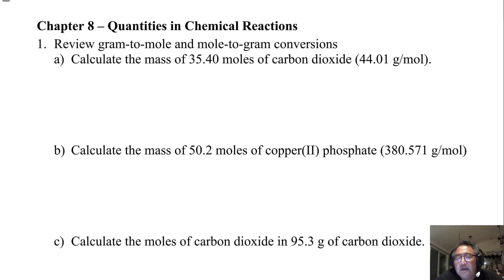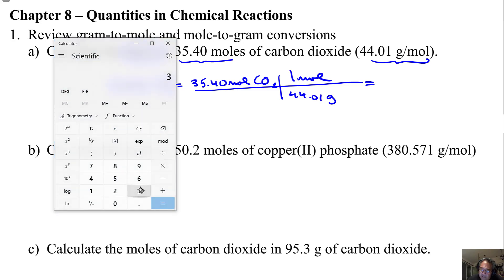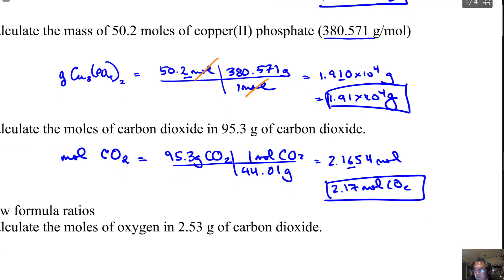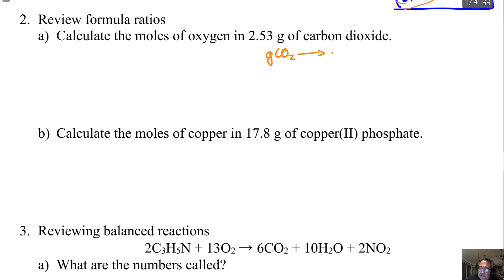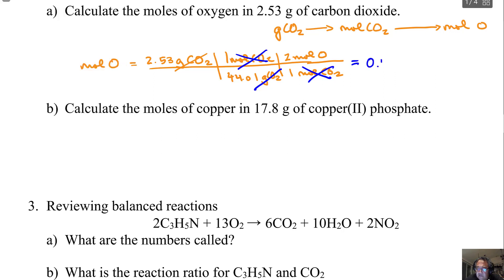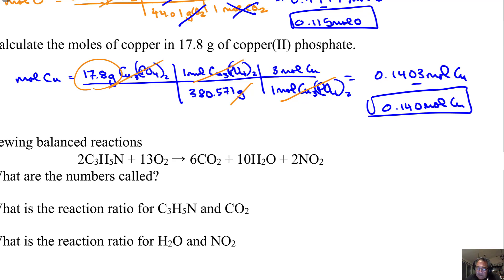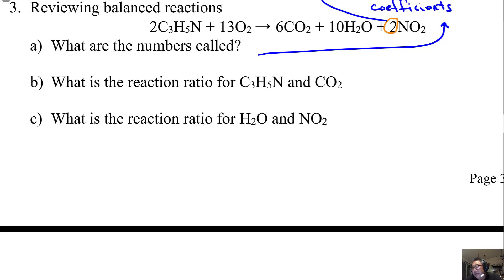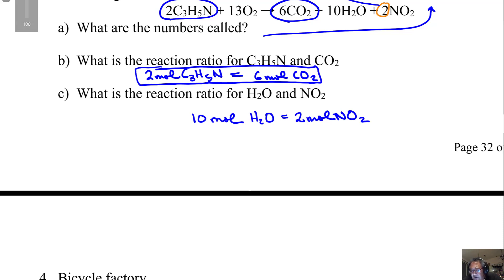chapter 8 reviewing key skills